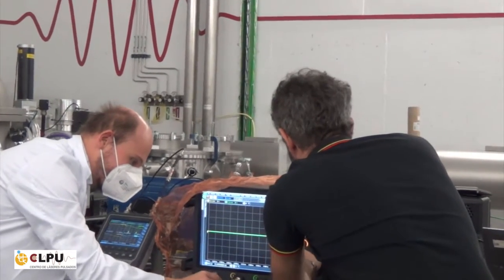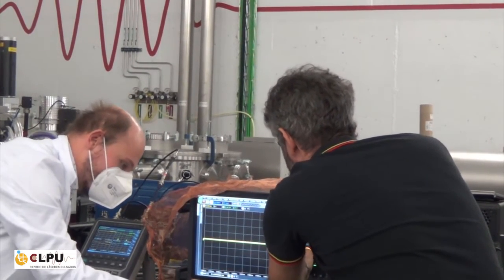Interview to Fabrizio Consoli (ENEA) about the experiment run with VEGA at CLPU (2022)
Laser-Initiated 11B(p,alpha)2alpha Fusion Reactions in energetic, intense and high-rate laser facilities